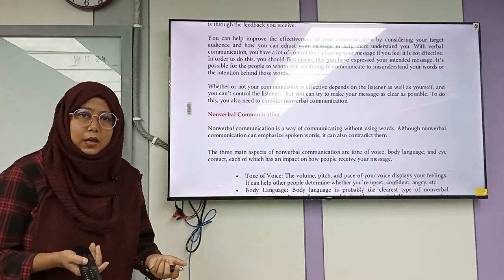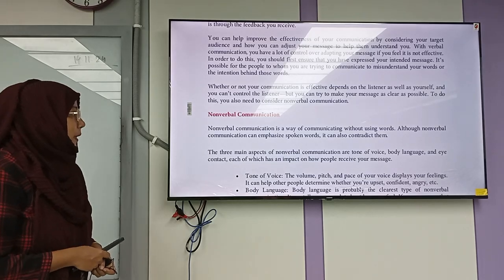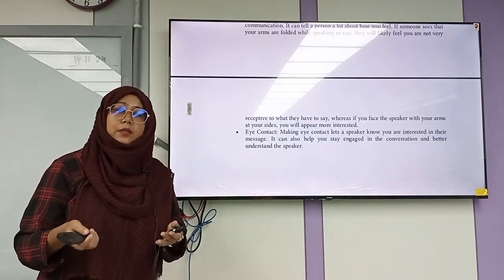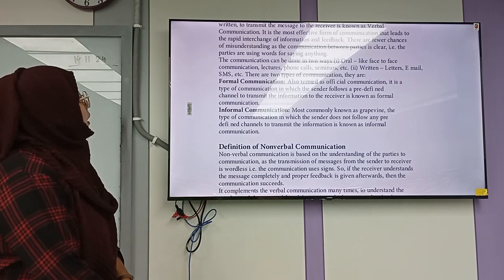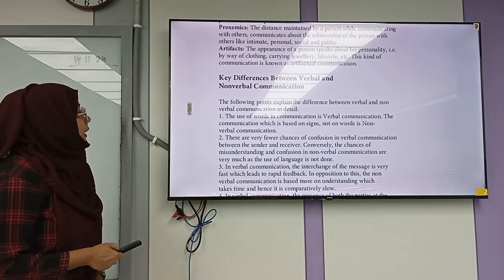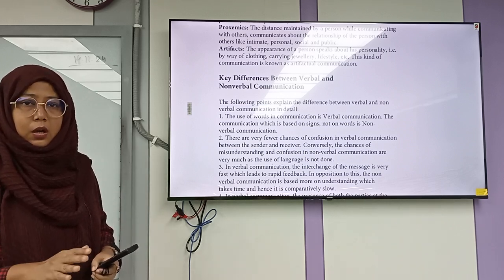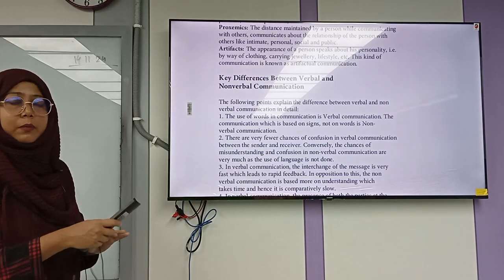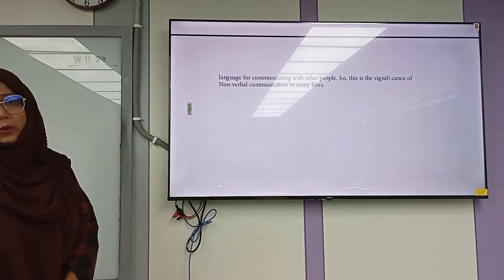Art of Presentation | Lecture-2| English | Shama E Shahid | University of Scholars